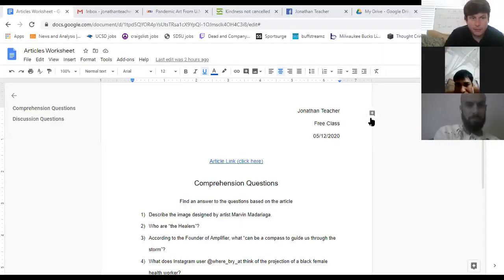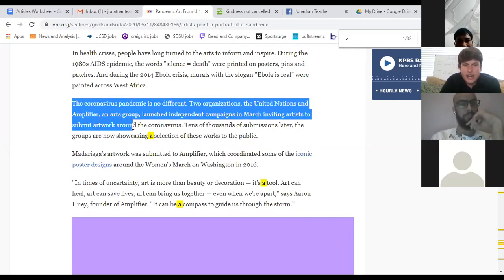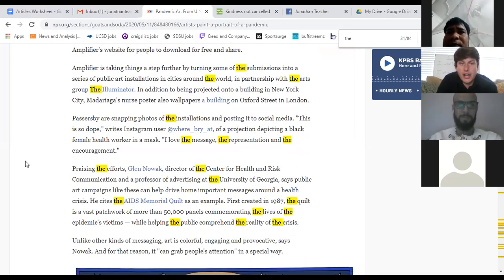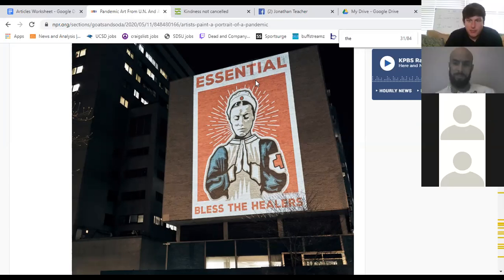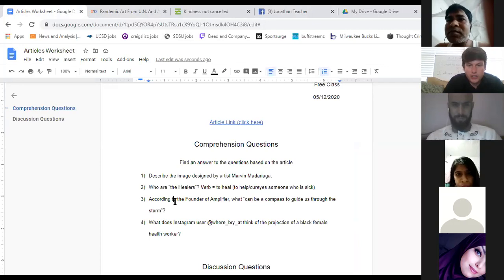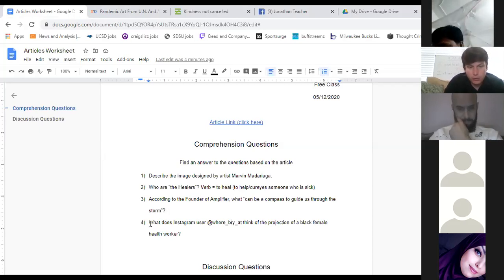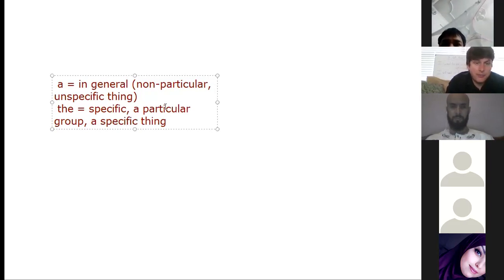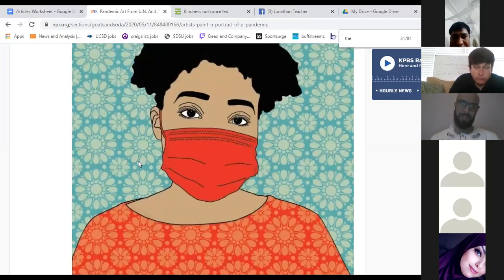Class Recap Video - Articles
This video shows footage from our FREE class on articles.  You can watch the lesson, observe my methods, and understand the grammar better.  It's basic grammar but taught in a more-advanced way.  Enjoy!